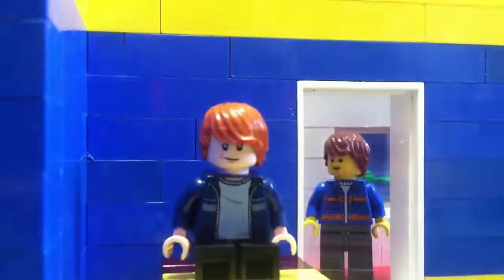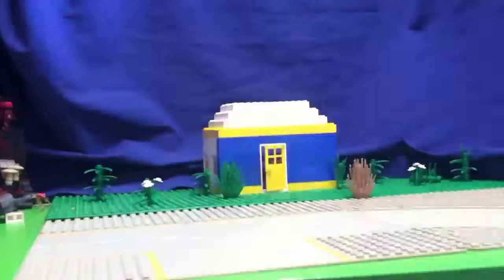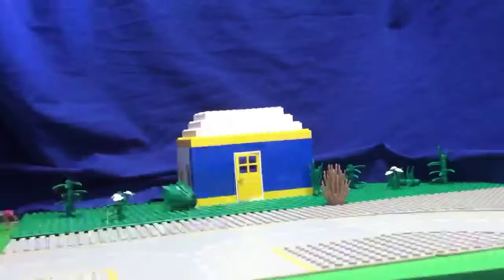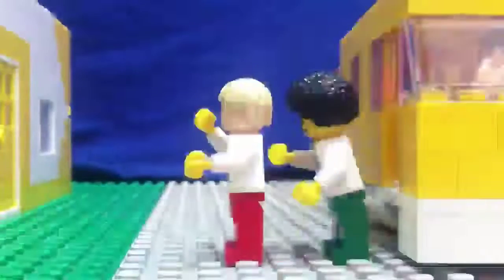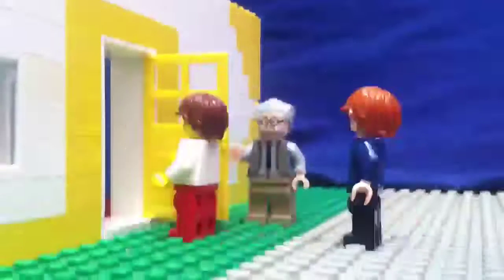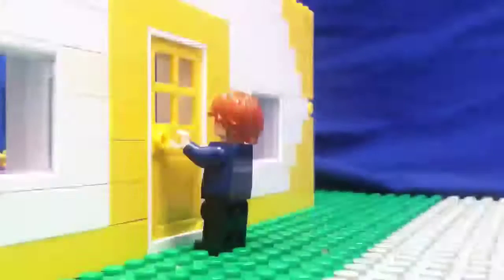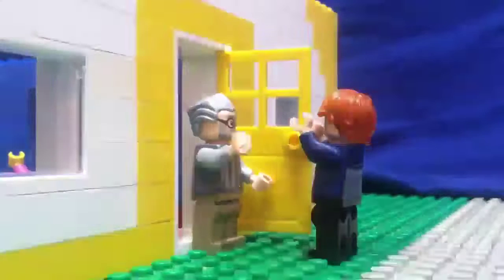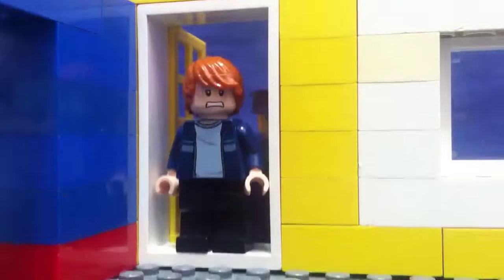Lego School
Everyone goes back to school! Even Lego people!